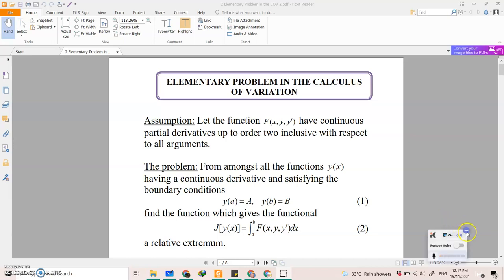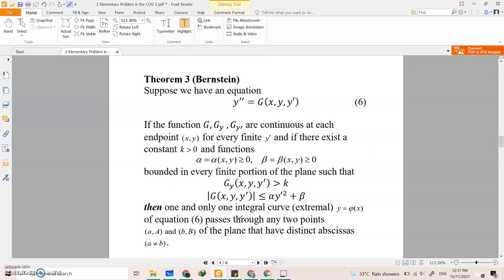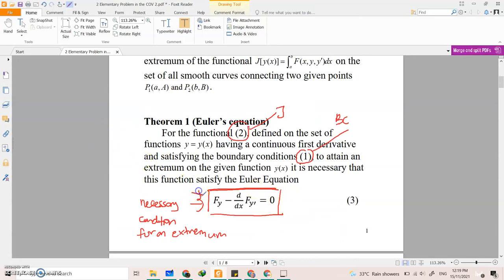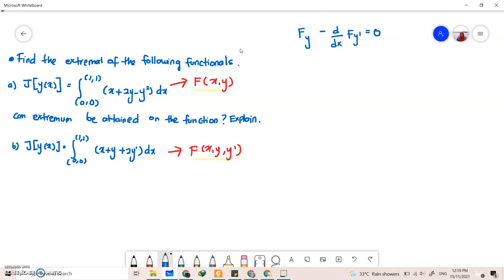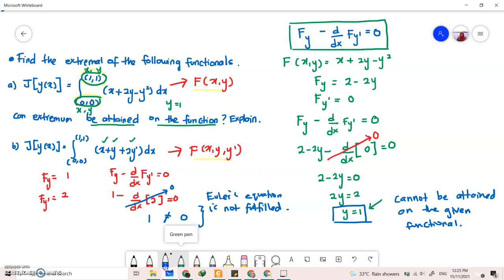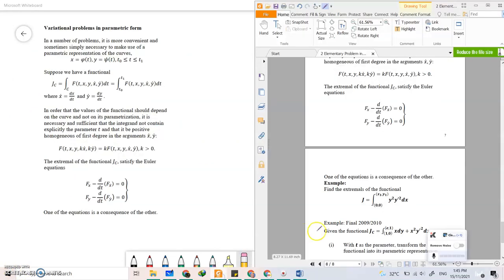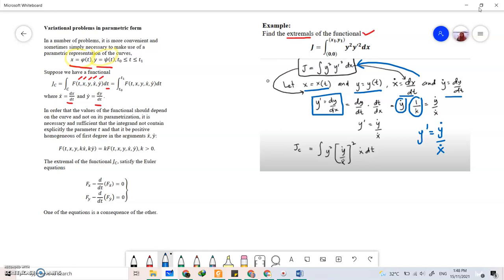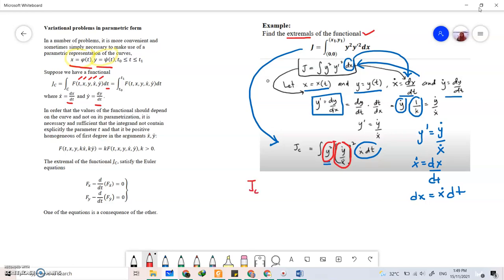Variational Problems in Parametric Form